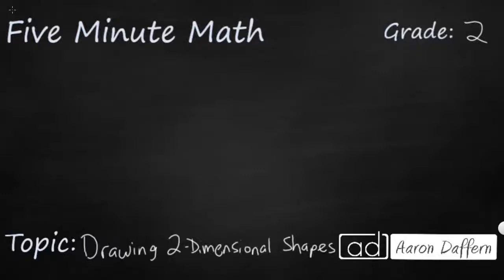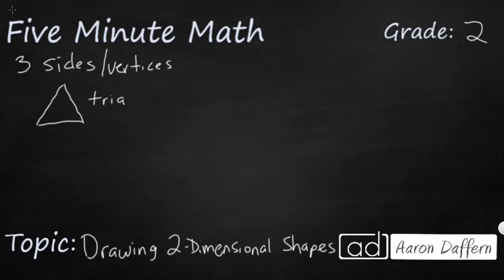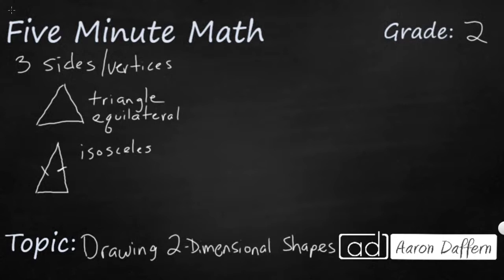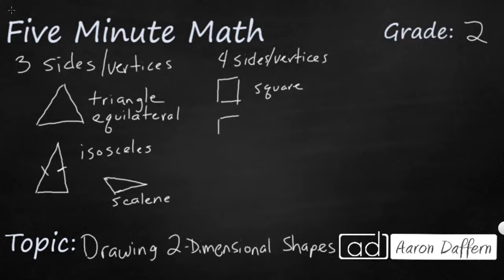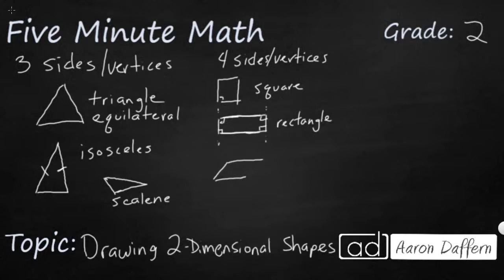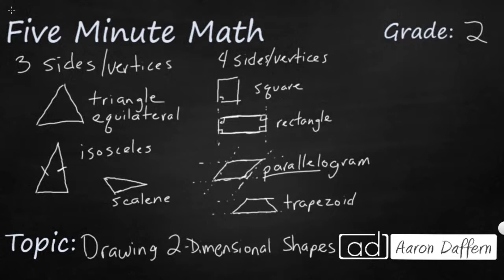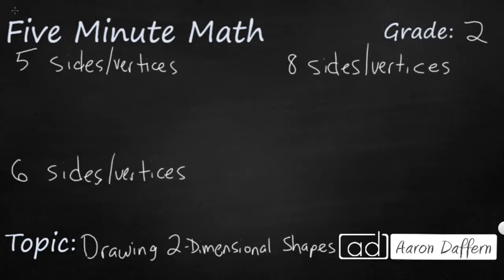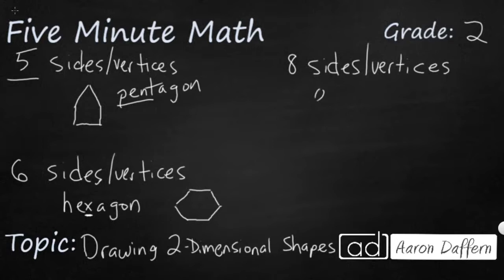2nd Grade Math Drawing 2-Dimensional Shapes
Learn to draw two-dimensional shapes based on attributes, such as the number of sides and vertices or the absence or inclusion of parallel lines. Several examples are provided in the video.